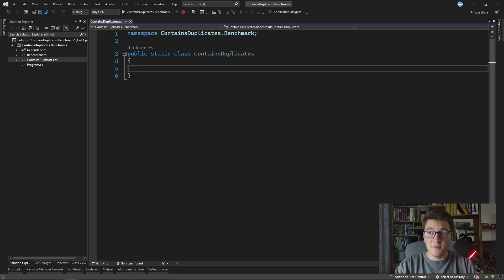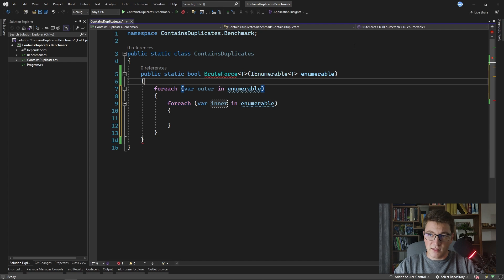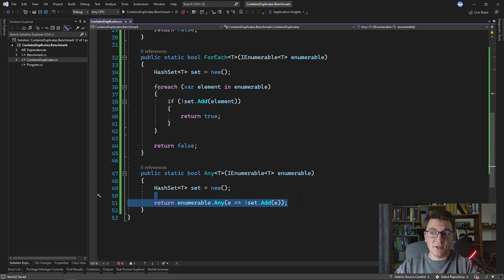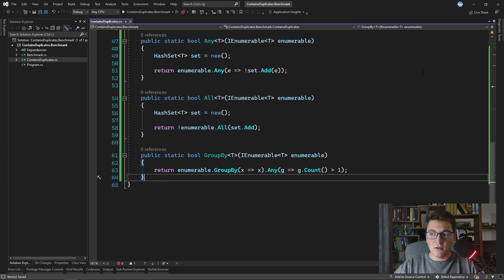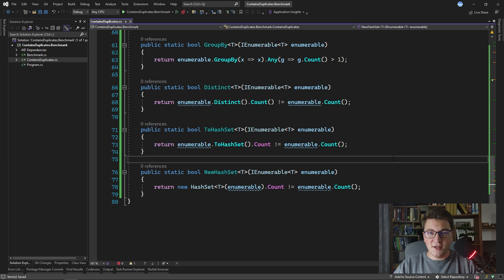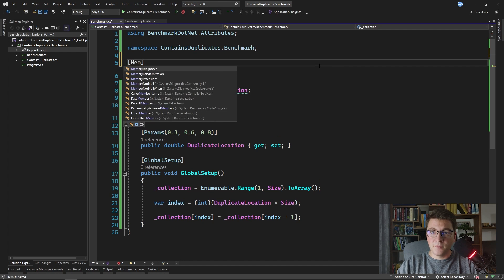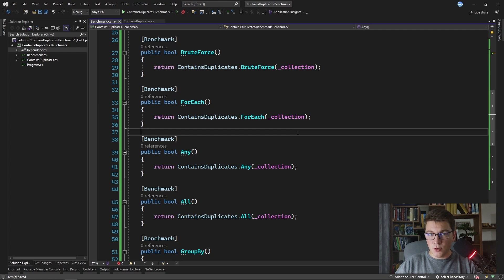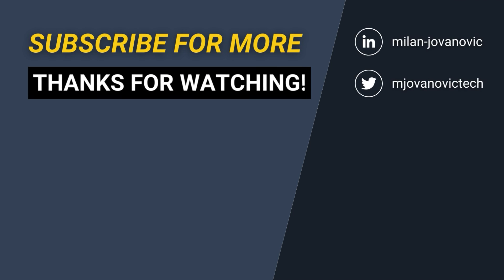8 Ways To Find Duplicate in Collection with Benchmarks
How many ways can you come up with to find a duplicate in a collection? I will show you 8 different ways to find duplicates in collections. Not all of them will have the same performance, but it's a fun exercise to consider. You may be surprised by the benchmark results, so watch until the end.

Chapters
0:00 Option 1: BruteForce
2:54 Option 2: ForEach
5:06 Option 3: Any
6:25 Option 4: All
7:36 Option 5: GroupBy
8:44 Option 6: Distinct
9:25 Option 7: ToHashSet
10:21 Option 8: NewHashSet
11:12 Writing the Benchmark
16:15 Discussing the benchmark results